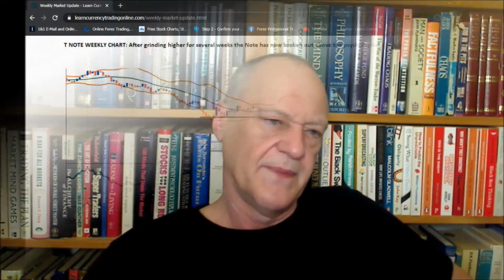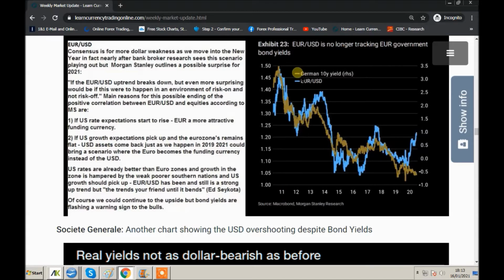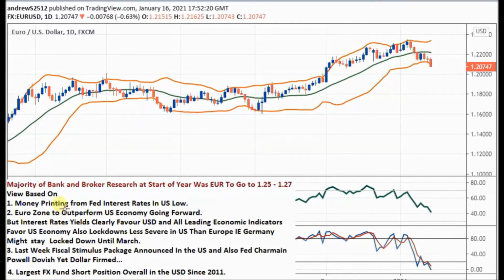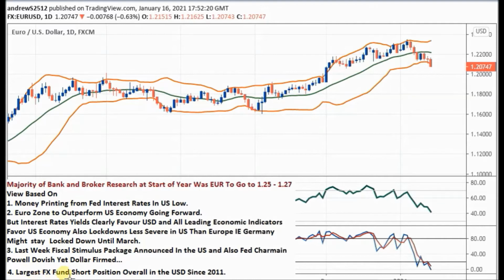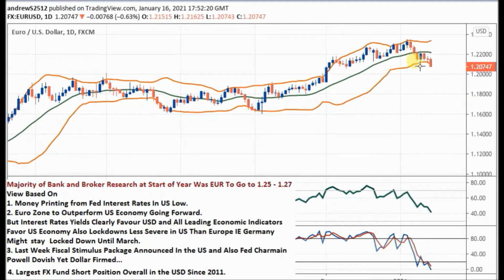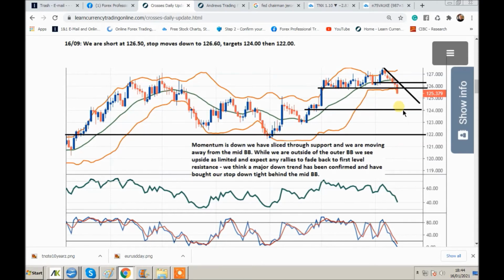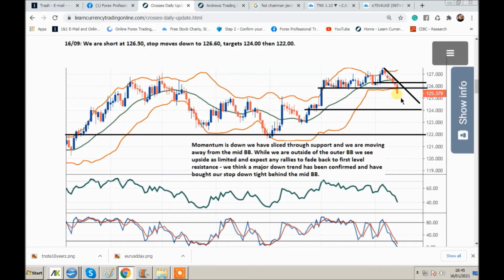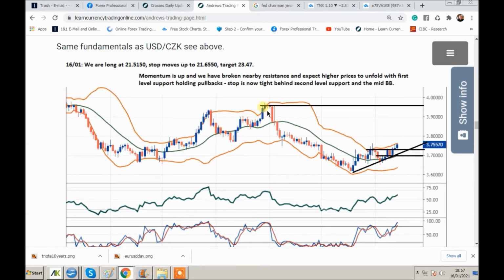How to Trade Forex Fundamentals to Catch Big Trend Changes EUR Analysis & Forecast